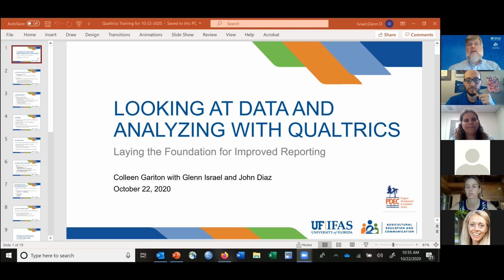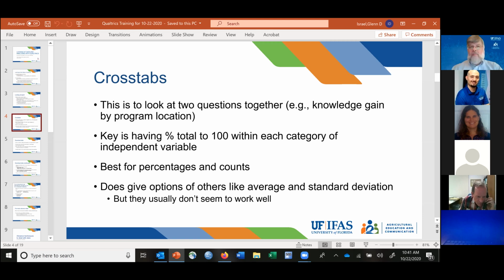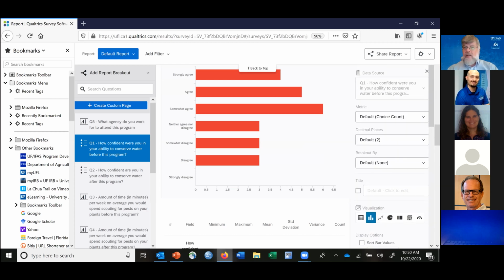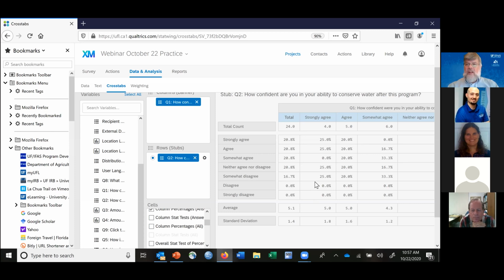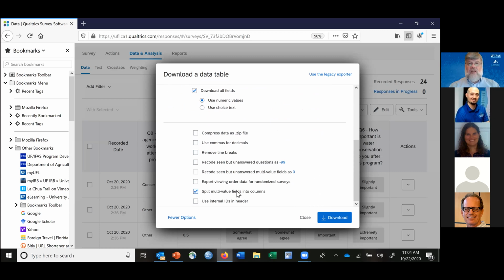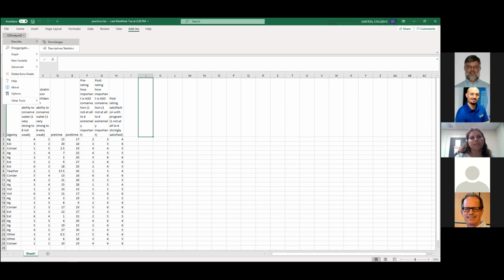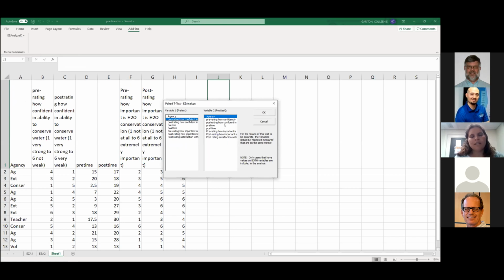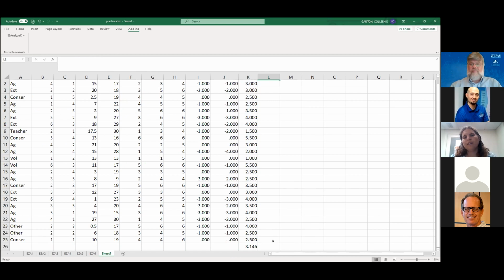Looking at Data and Analyzing with Qualtrics: Laying the Foundation for Improved Reporting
A basic walk through of look at an analyzing data in Qualtrics. Also a quick run-through of using EZAnalyze in Excel to conduct t-tests.